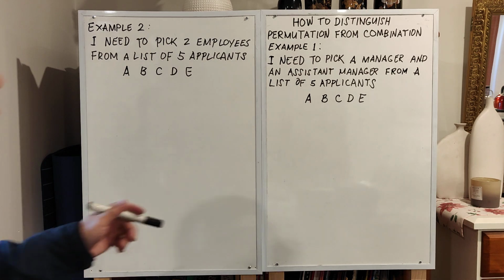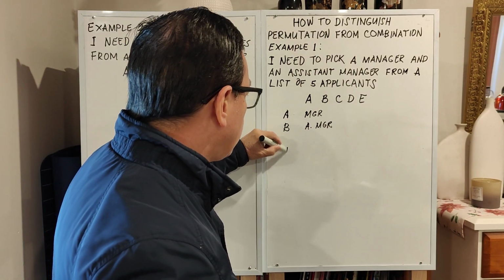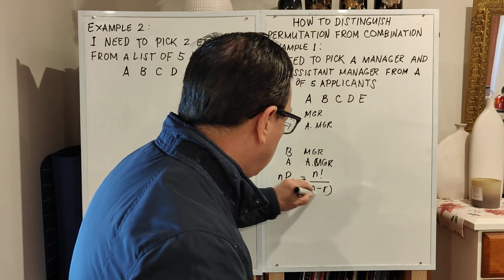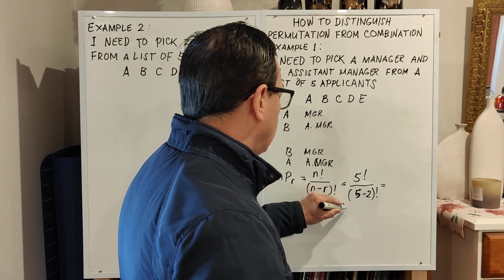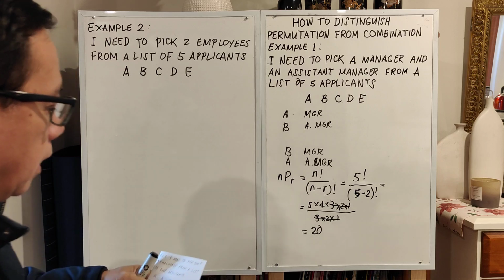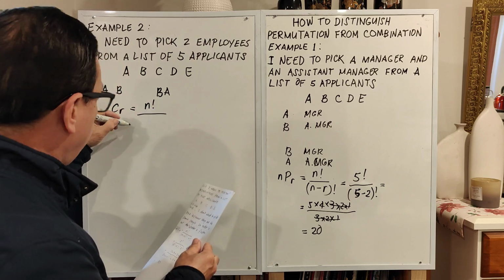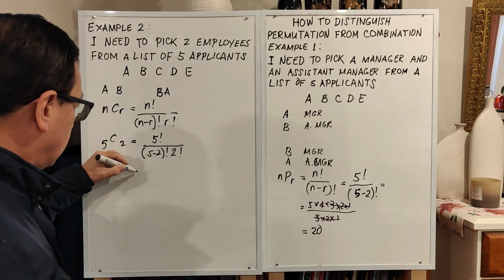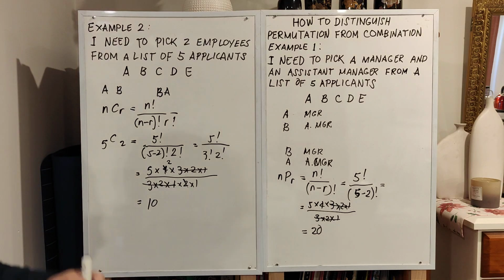Permutation vs Combination How to Distinguish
The formula for permutation is different from combination so it is important to know if the question is about permutation or combination.